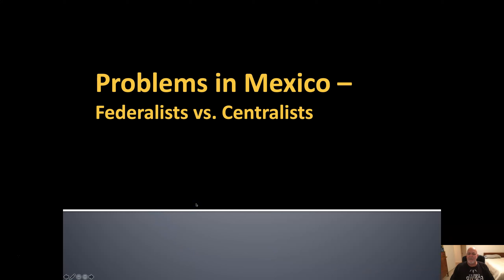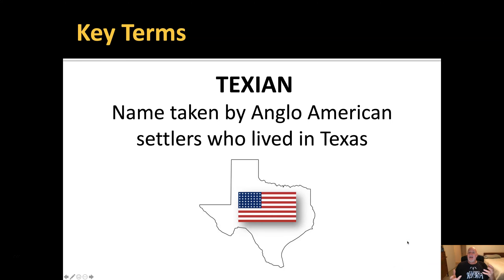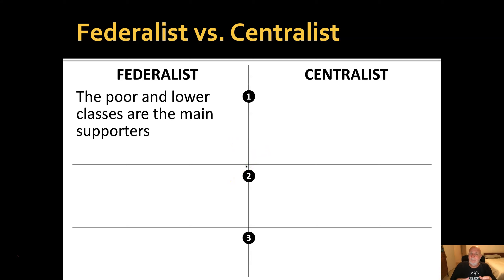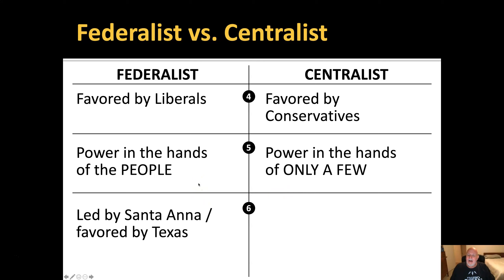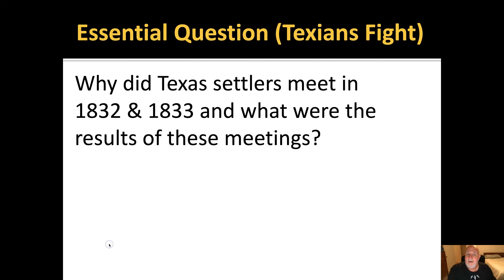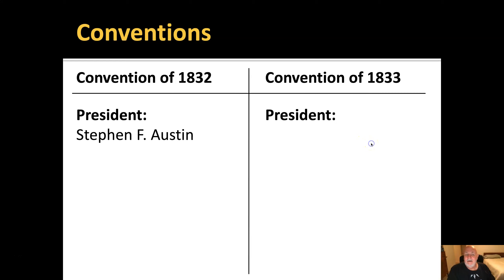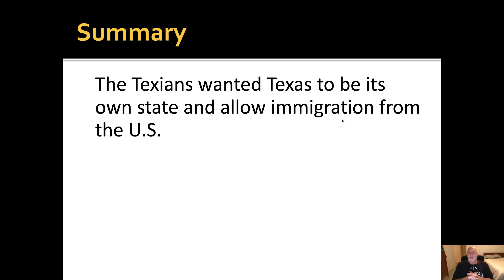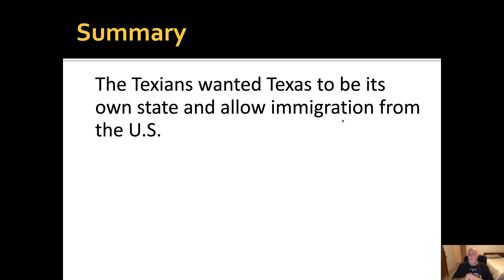UNIT 5 - Fed v Cent and TX Fight for Change PRESENTATION